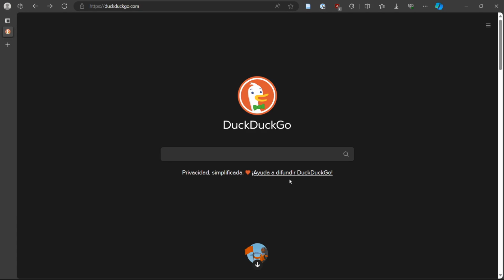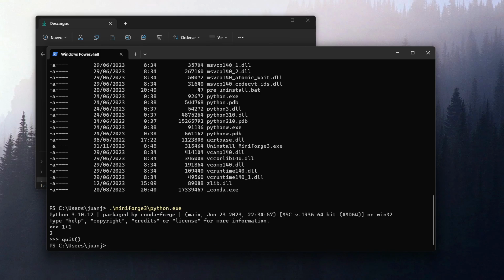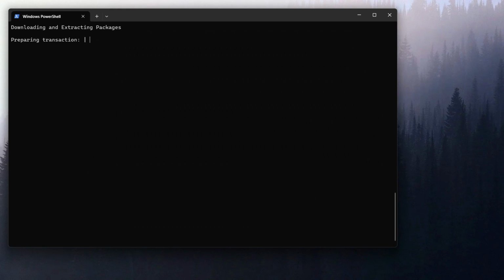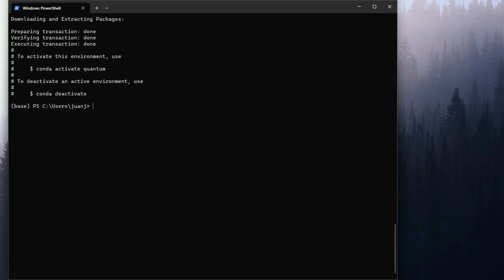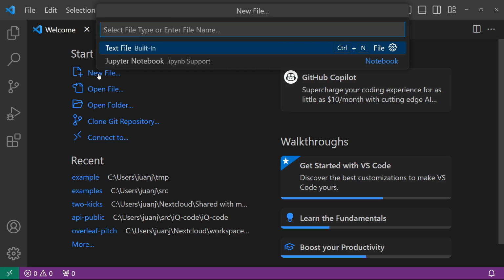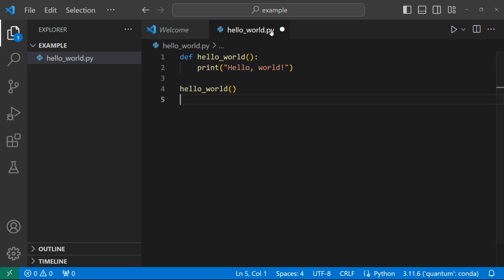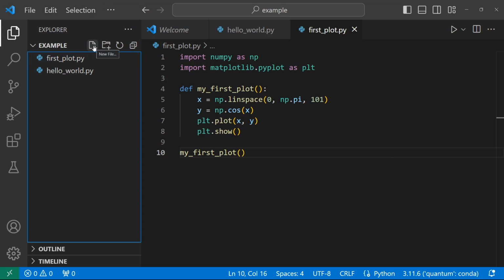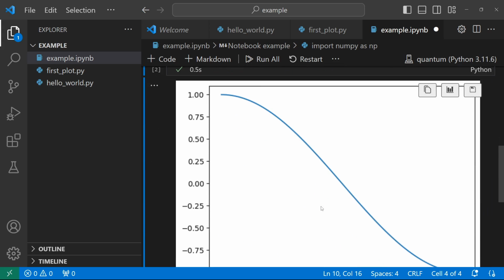Minimal Python environment in Windows with Miniforge and VSCode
This brief tutorial explains how to create a minimal development environment for Python in Windows, using the open source Miniforge distribution and Visual Studio Code

The aim of this video is to provide students dabbling in scientific programming with a simple, reproducible environment, created with best practices, and where they can program in a comfortable way.